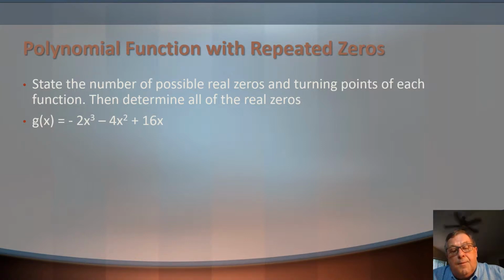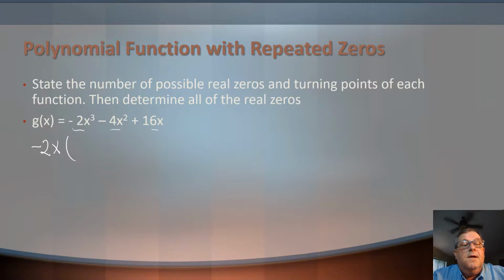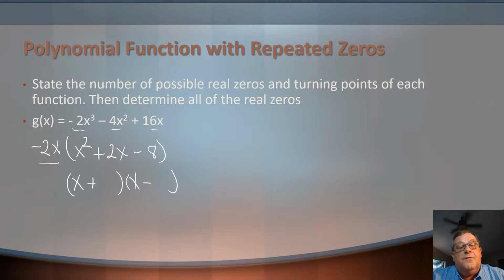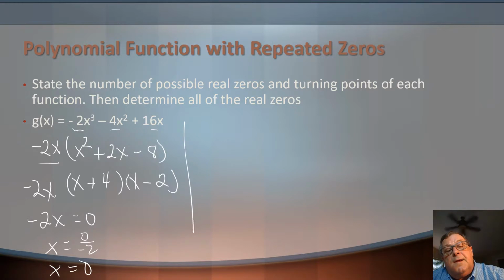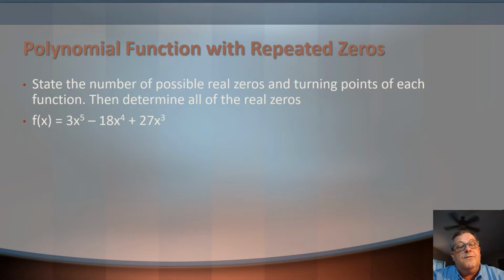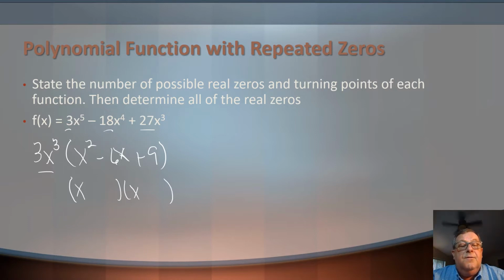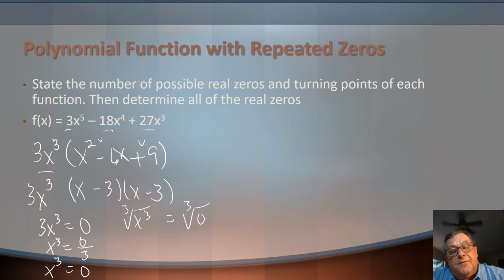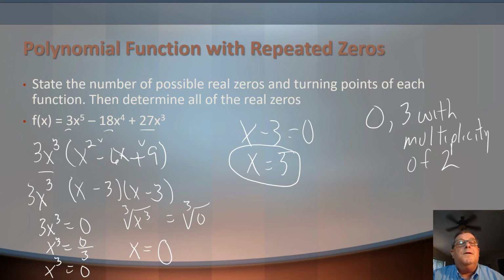Polynomial with Repeated Zeros